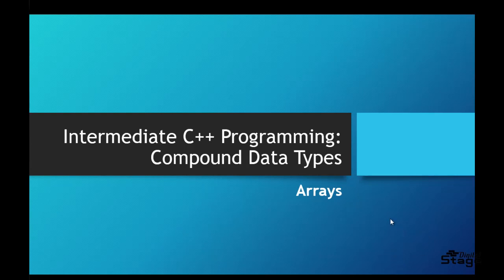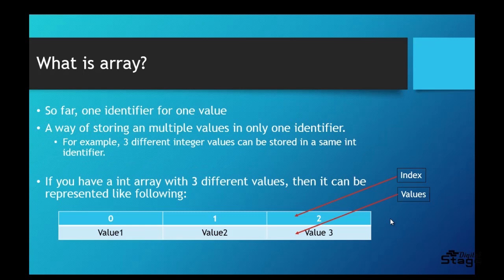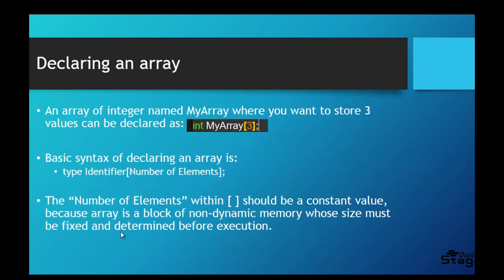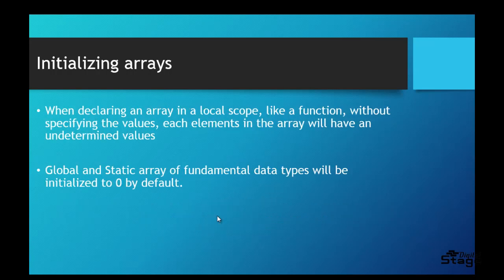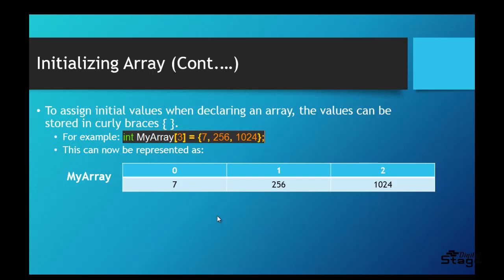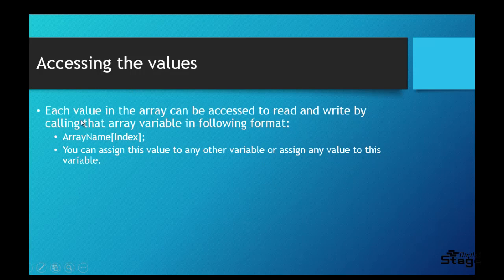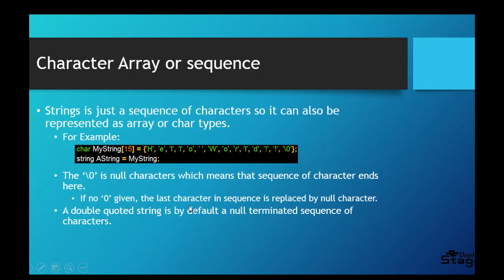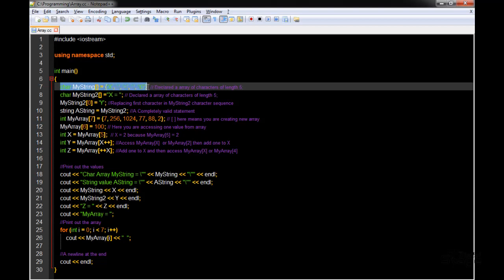15. C++ Programming Tutorial 14: Compound Data Types - Arrays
for resource files and more.

In this video we are talking about:

Initializing an Array.
Accessing the value of an Array.
Character Sequence or Character Array.